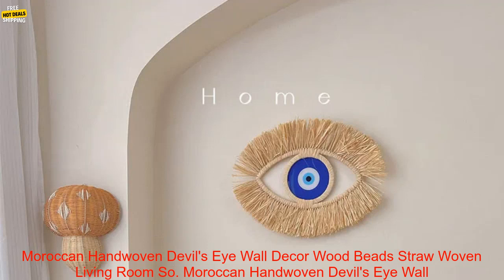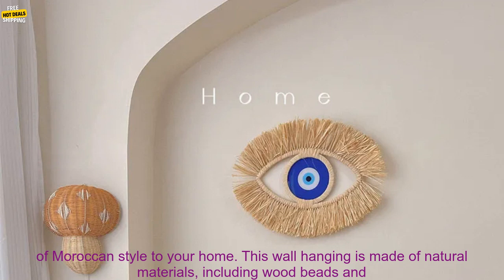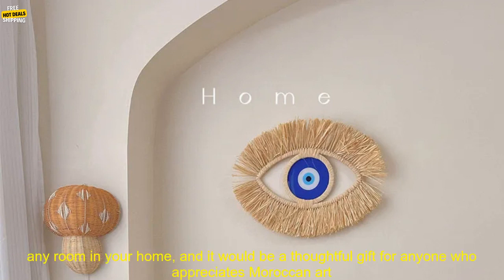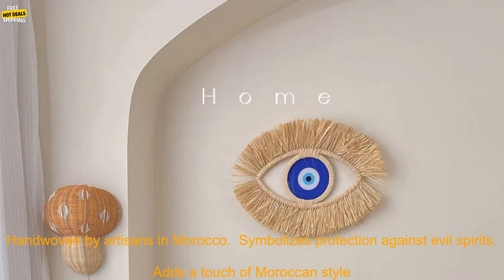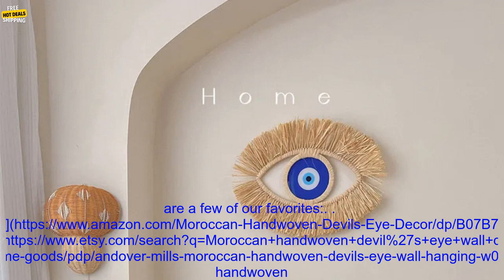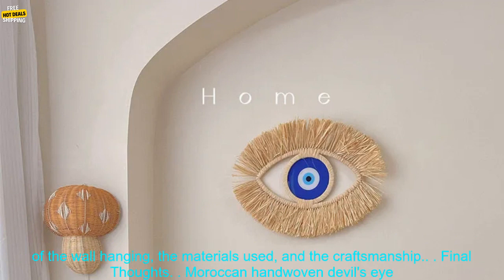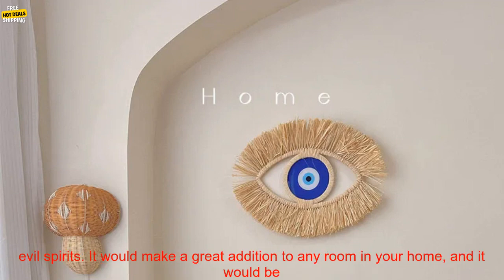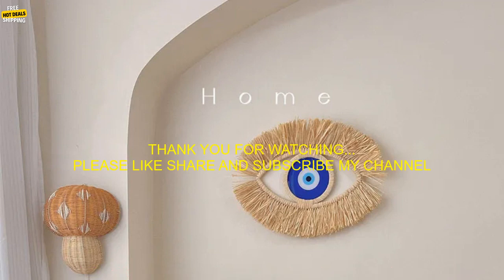1005005012688979 Moroccan Handwoven Devil's Eye Wall Decor Wood Beads Straw Woven Livin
Receive Attractive Voucher When Buying Now!
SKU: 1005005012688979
Moroccan Handwoven Devil's Eye Wall Decor Wood Beads Straw Woven Living Room Sofa Background Entryway Wall Hanging Decoration
**Moroccan Handwoven Devil's Eye Wall Decor**

Moroccan handwoven devil's eye wall decor is a beautiful and unique way to add a touch of Moroccan style to your home. This wall hanging is made of natural materials, including wood beads and straw, and is handwoven by artisans in Morocco. The devil's eye is a powerful symbol in Moroccan culture, and it is believed to protect against evil spirits. This wall hanging would make a great addition to any room in your home, and it would be a thoughtful gift for anyone who appreciates Moroccan art and culture.

**Benefits of Moroccan Handwoven Devil's Eye Wall Decor**

* Made of natural materials
* Handwoven by artisans in Morocco
* Symbolizes protection against evil spirits
* Adds a touch of Moroccan style to any room
* Would make a great gift

**Where to Buy Moroccan Handwoven Devil's Eye Wall Decor**

Moroccan handwoven devil's eye wall decor can be purchased online from a variety of retailers. Here are a few of our favorites:

**Pricing**

Moroccan handwoven devil's eye wall decor typically costs between $20 and $50. The price will vary depending on the size of the wall hanging, the materials used, and the craftsmanship.

**Final Thoughts**

Moroccan handwoven devil's eye wall decor is a beautiful and unique way to add a touch of Moroccan style to your home. This wall hanging is made of natural materials, is handwoven by artisans in Morocco, and symbolizes protection against evil spirits. It would make a great addition to any room in your home, and it would be a thoughtful gift for anyone who appreciates Moroccan art and culture.
devil's eye,entryway,handwoven,living room,moroccan,wall decor,wood beads